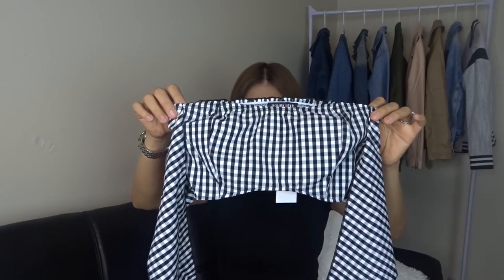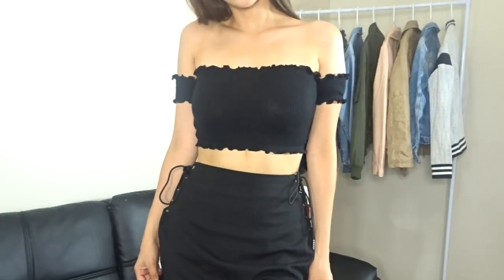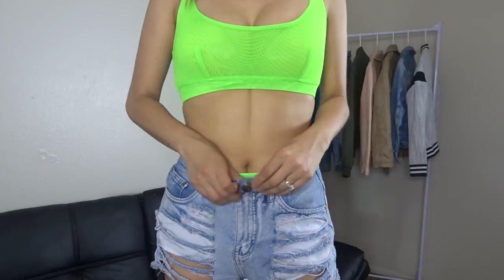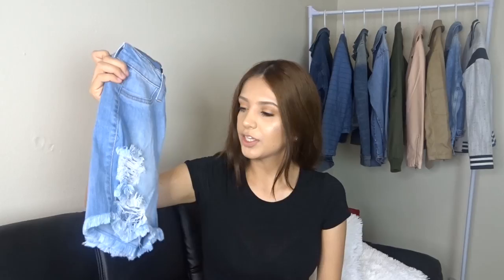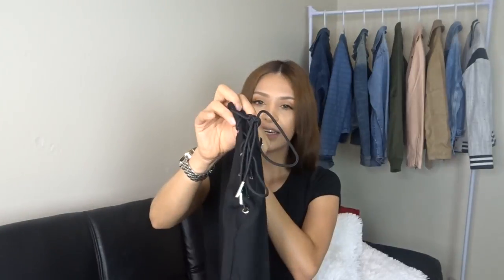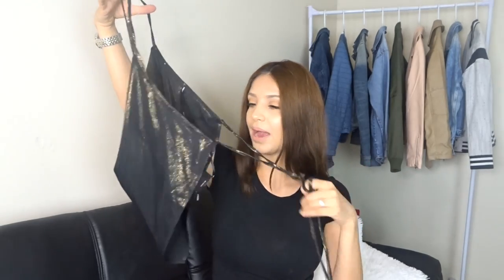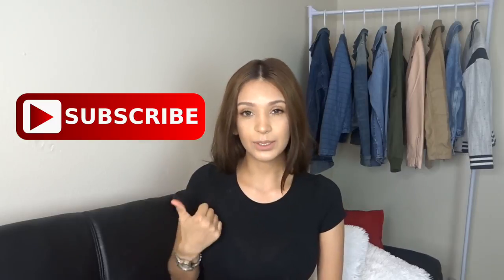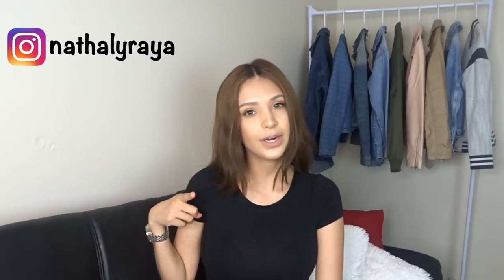Try-on Haul | Nathaly Raya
Hello loves! Shop items bellow!

Let me know you're coming from Youtube for a follow back!

xoxo, Nathaly Raya.